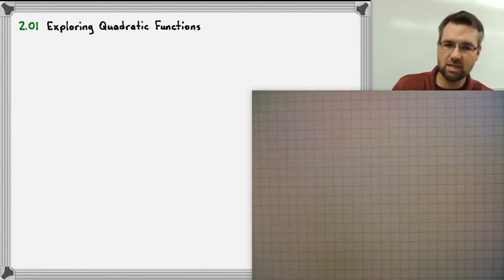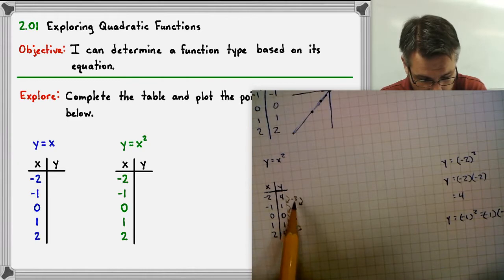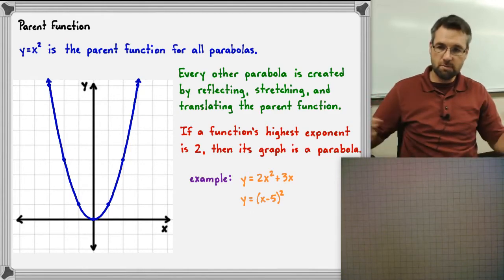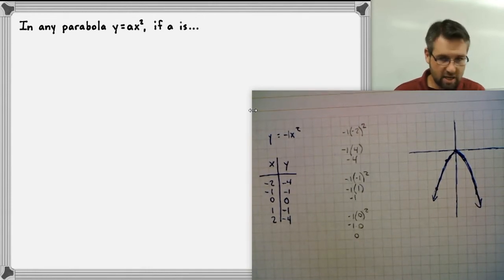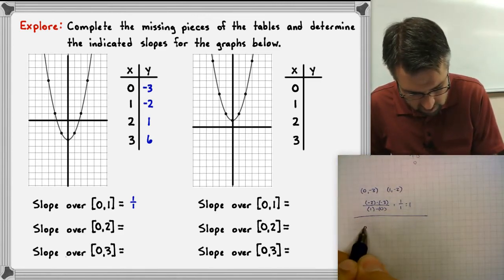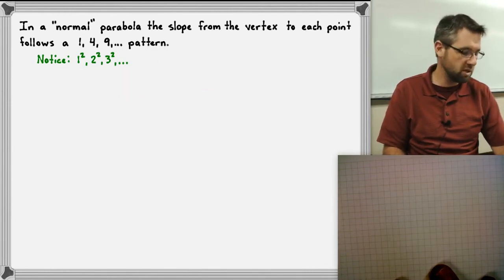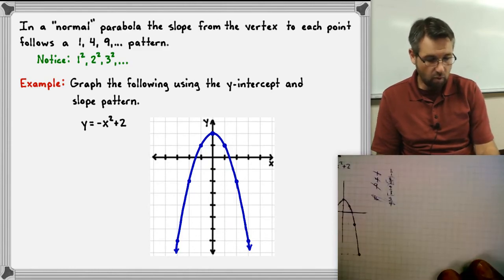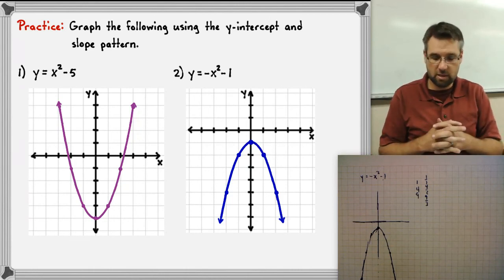2.01 Exploring Quadratic Functions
Here we explore the parent function of a parabola. We also discover some simple graphing techniques, like the slope pattern and whether the parabola opens up or down.